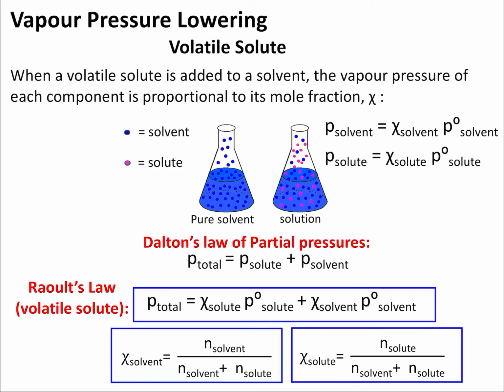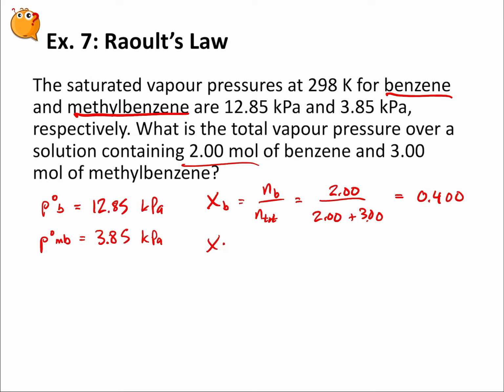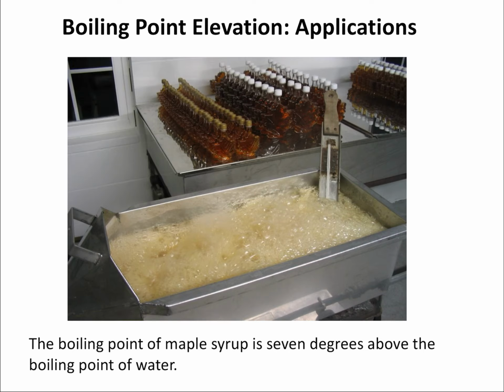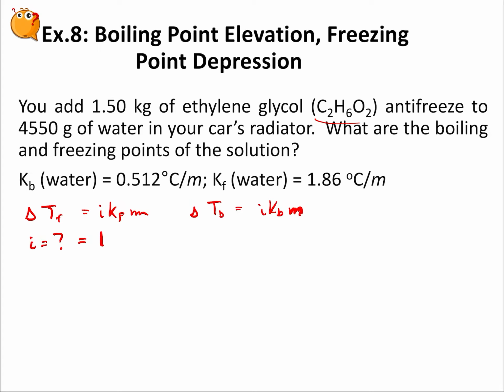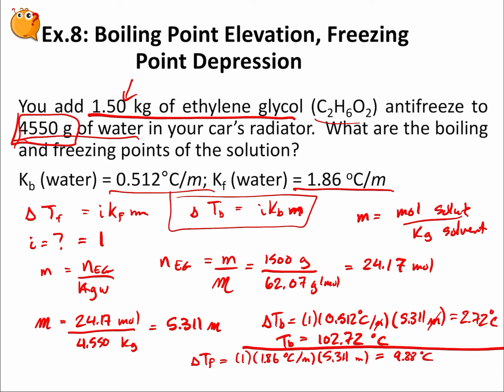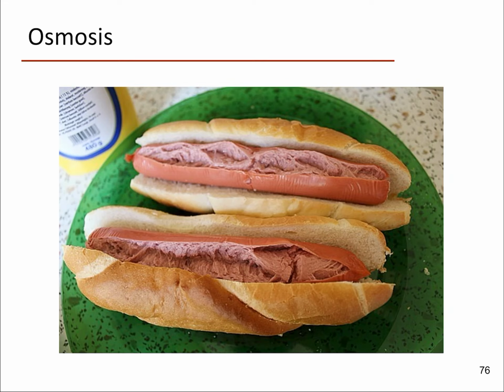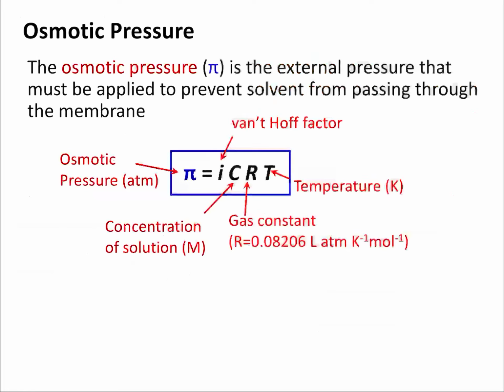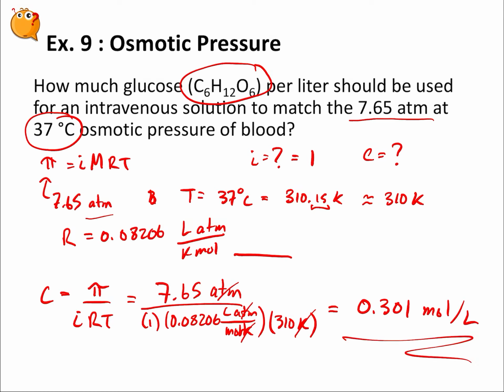Chem 1123 Phase Equilibria Part V